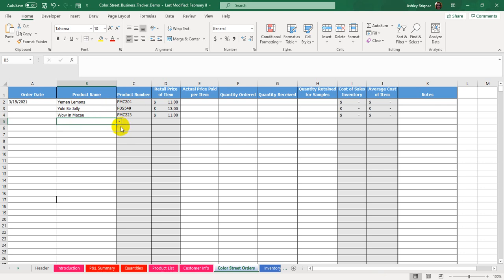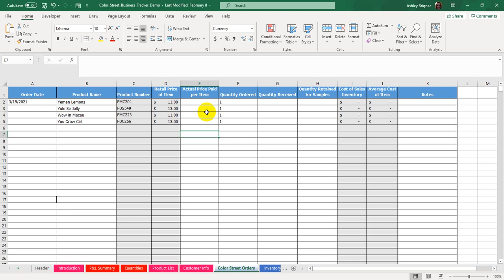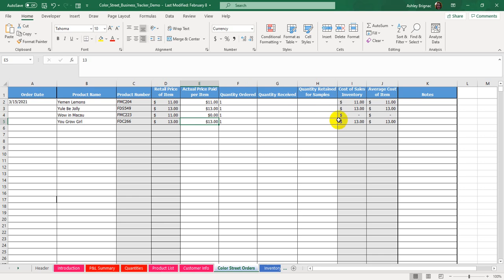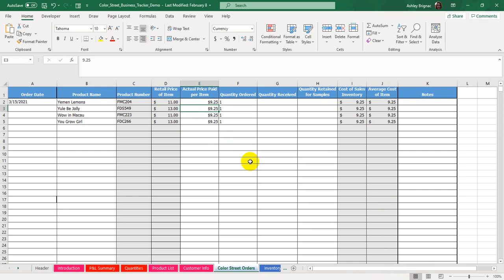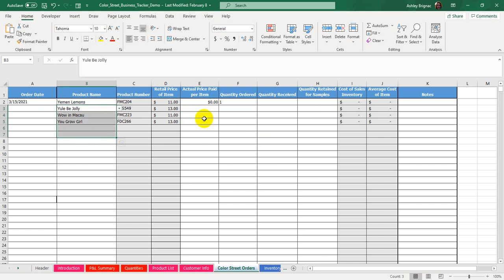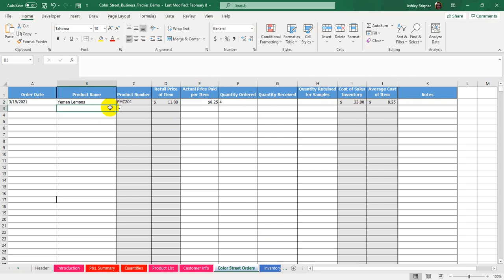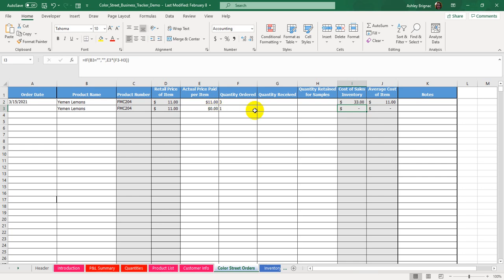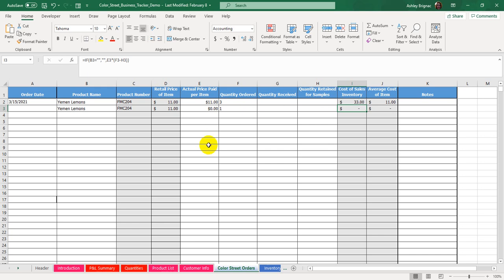Color Street Tracker - Buy 3 Get 1 Free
One question I get a lot is "How do I enter a Buy 3 Get 1 Free from Color Street?"  This video will give some examples to show you how you can go about entering your Color Street Order when you had some free items.